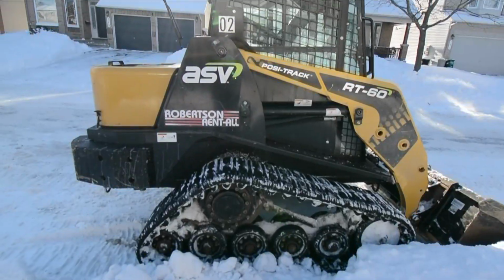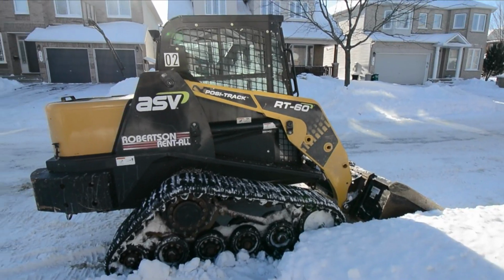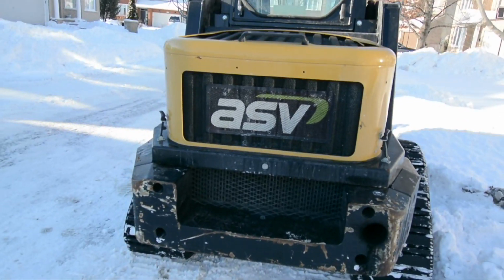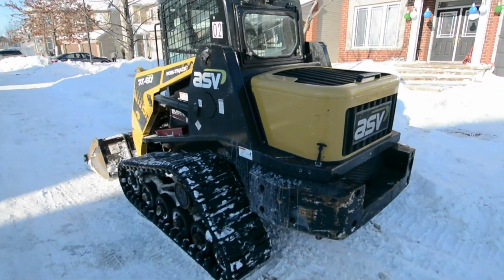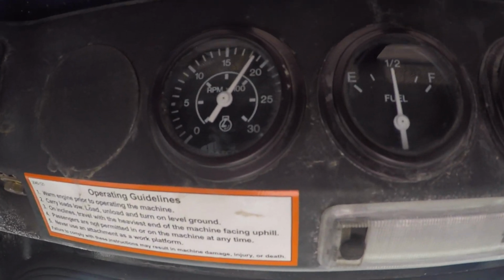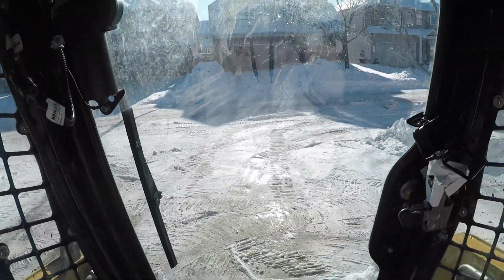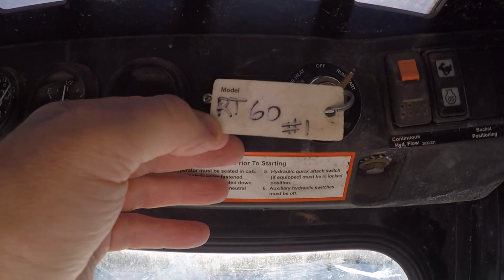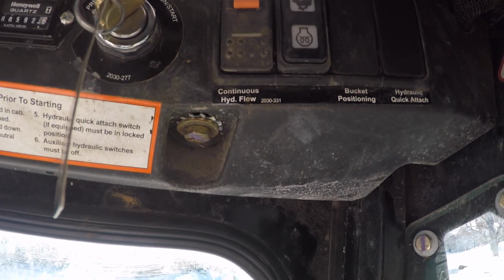My 2nd Time In A Skid Steer EVER !!!!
Hey Everyone,
Today I Rented An ASV RT-60 Skid Steer "Tracked". Playing With This "Toy" Was A Whole Lot Of Fun. This Was Not A Cheap Video To Make But It Took Care Of 2 Things, 1 My GirlFriend Didn't Have To Shovel The DriveWay, 2 It Made For A Really Fun Video To Make.

CJTess TV

Things I really enjoy and are.

Clothing
Heavy Equipment
Sneakers
Tools
Vehicles

Head Size
Small/Medium

Clothing
Pants
Waist 33-34 Length 32-34

Coats, Jackets, T-Shirts, Long Sleeve Shirts , Sweaters, SweatShirts,
Size L or XL depending on the Arm Length

Shoes
Adidas, Air Jordan, New Balance, Nike, & Puma
9.5
Yeezy
10

Pants
Waist 34-36
Length 32-34